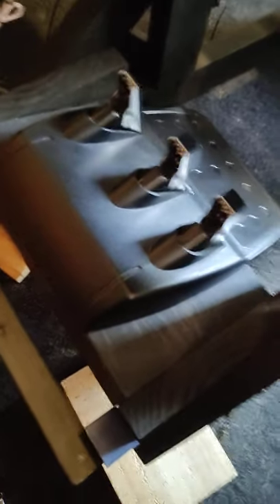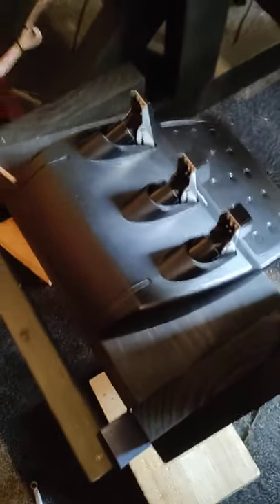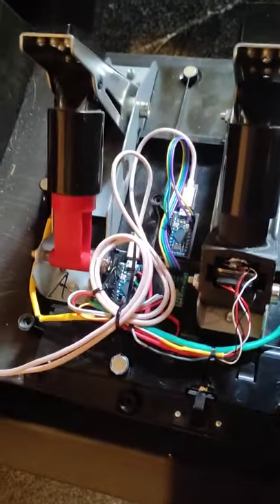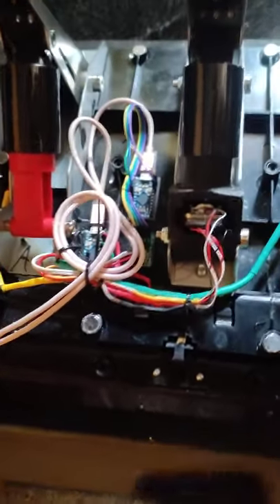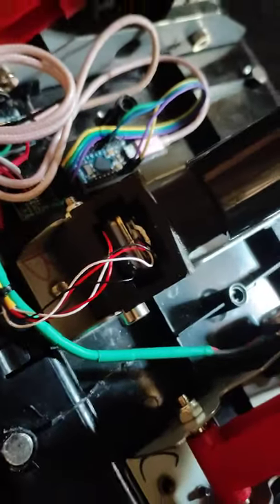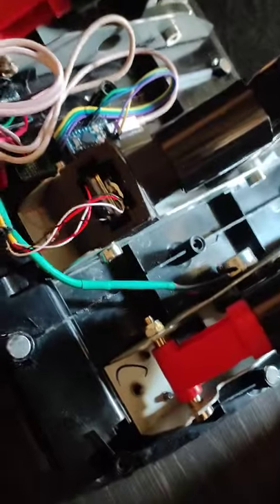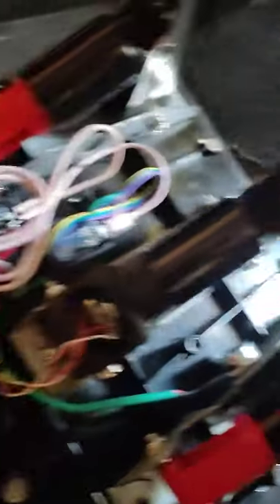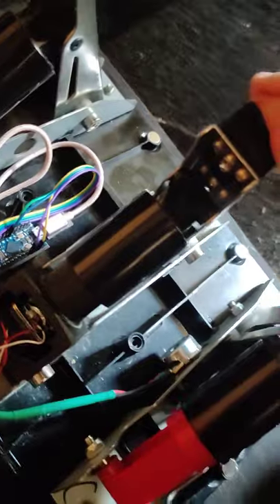DIY Loadcell Arduino Logitech Pedal Mod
This is my prototype pedal set.  I wanted to make my own loadcell brake and decided to convert my Logitech G920 pedals to standalone USB ones.  These are still a work in progress but work pretty well.

I used 2 Arduino Pro Micro's, 1 running the pot's and 1 running the loadcell.  There are 2 button type loadcells sandwiched in a 3D printed housing, which are connected to a loadcell amplifier.

Here are the loadcells and amp I used,